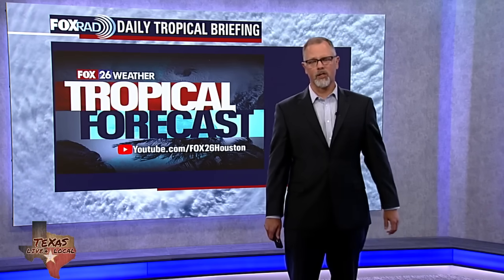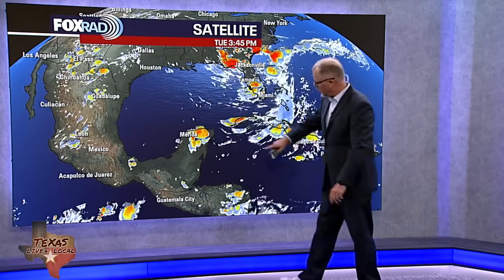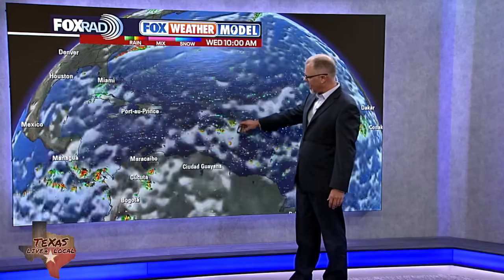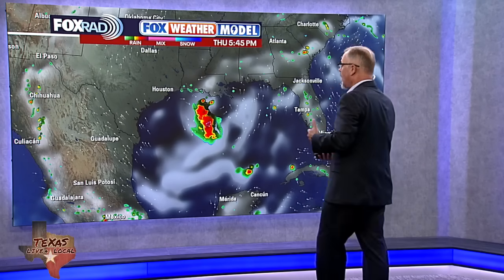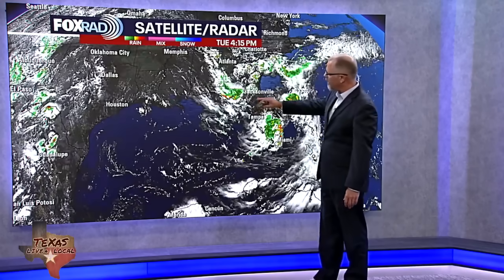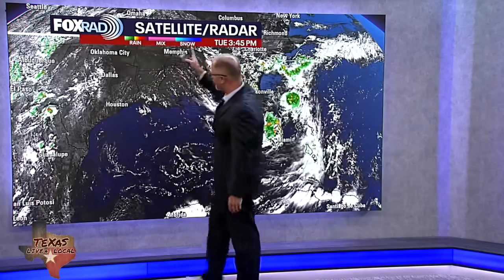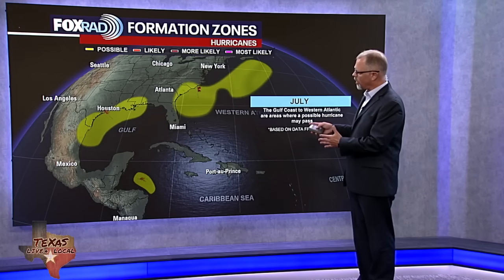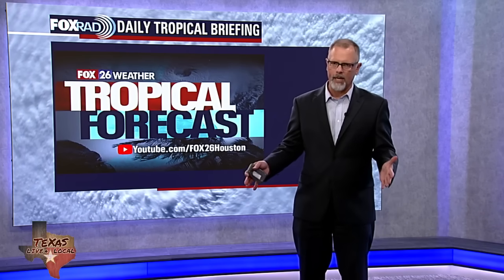Tropical Weather Forecast - July 22, 2025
The National Hurricane Center is done with Invest 94L, not going to become a tropical system. Gulf moisture will need to be watched late this week as it has a slight chance for becoming a tropical depression.